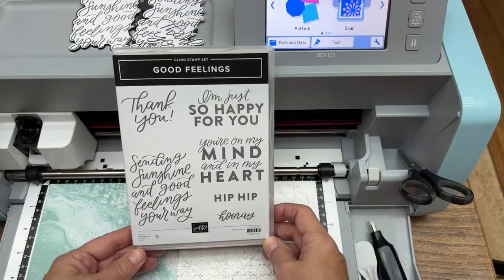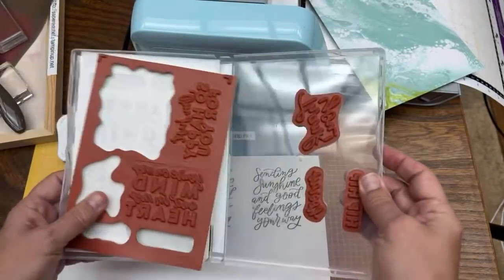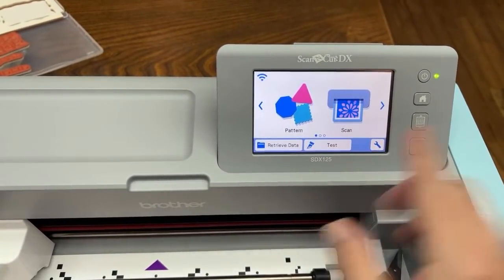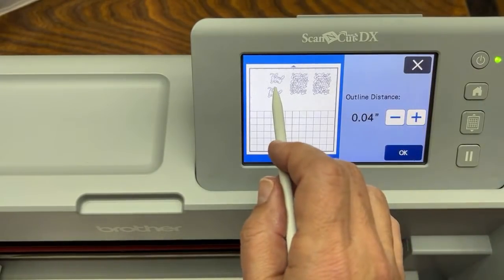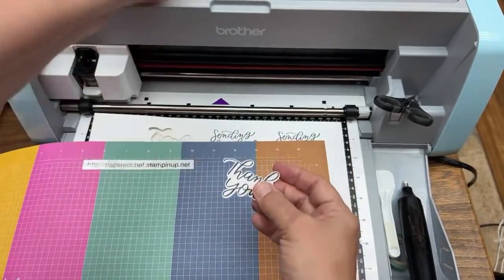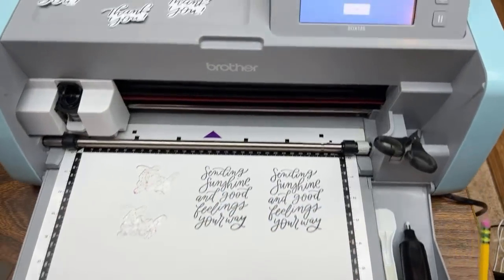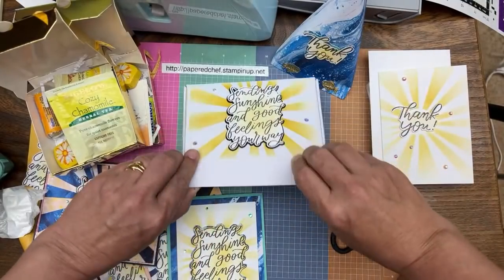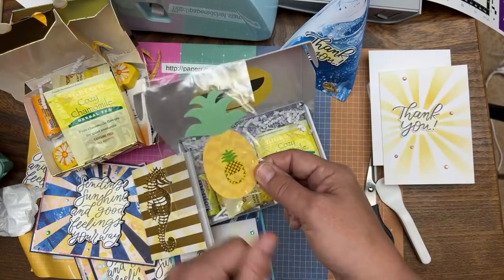Brother ScanNCut Tips & Tricks - Cutting Stamped Sentiments - Good Feelings by Stampin’ Up!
Electric Eraser

Download the PDF of the 2022 January to June Mini Catalog